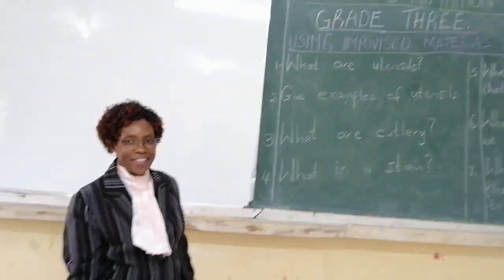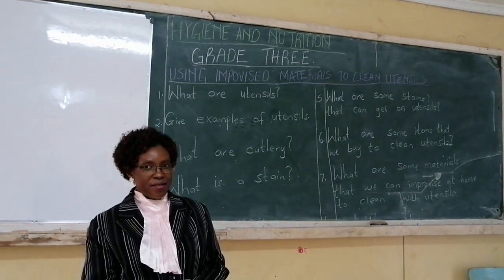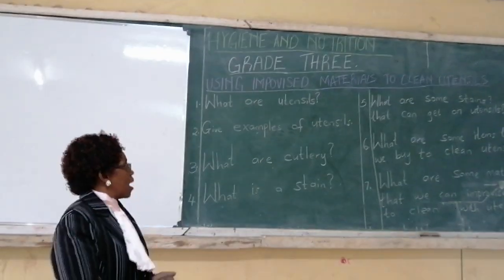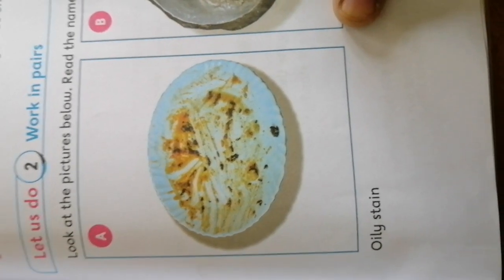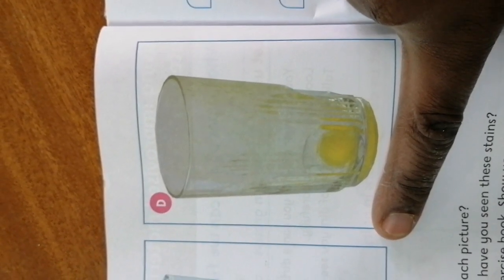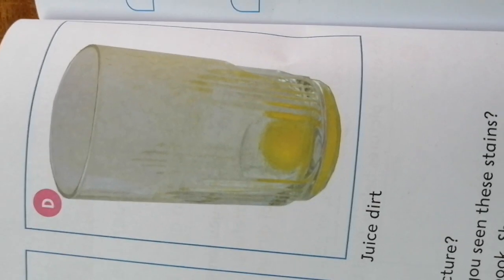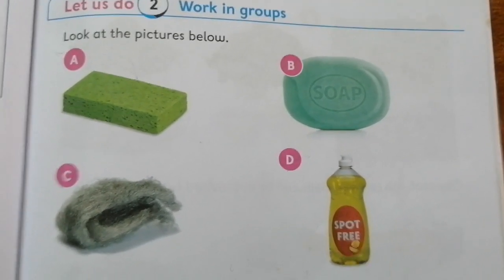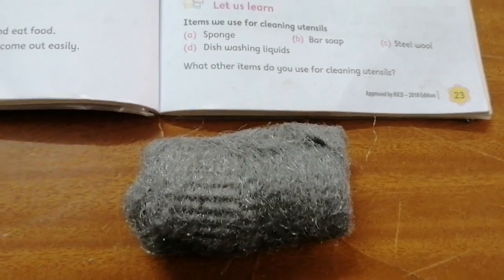Hygiene and Nutrition Grade Three: Part one - Using Improvised Materials to Clean Utensils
Learn with teacher lydia - Mrs. Ngige
Musa Gitau Primary School
English
grade1, grade2, grade3, grade4, grade5, grade6, grade7, grade8